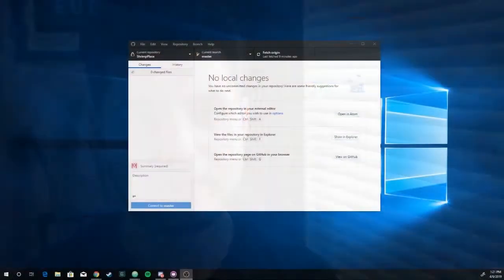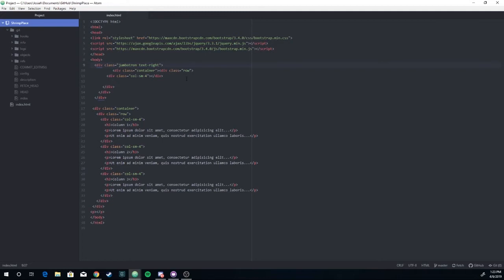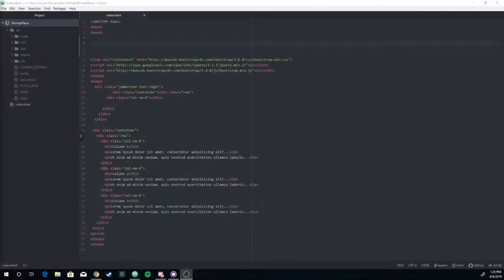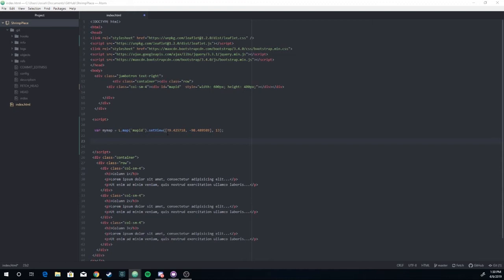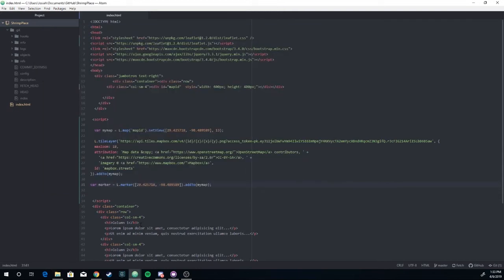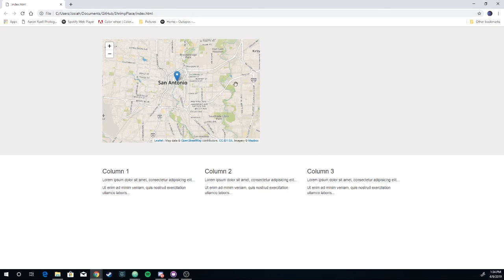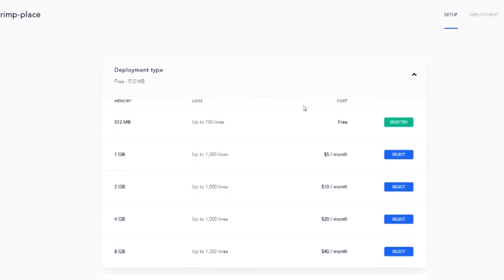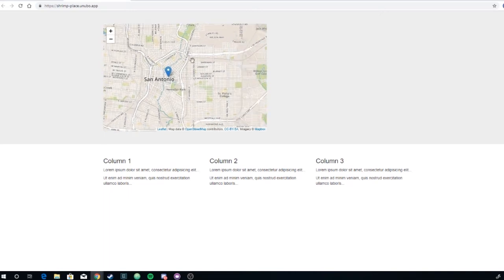Building and Deploying a Simple Web App with GitHub, Leaflet, and Unubo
Exploring some of the fun stuff you can do with a new app called Unubo. I combined some basic boostrap framework, with github, leaflet, and Unubo to make a simple mapping web application.